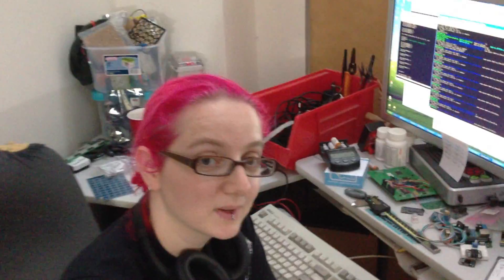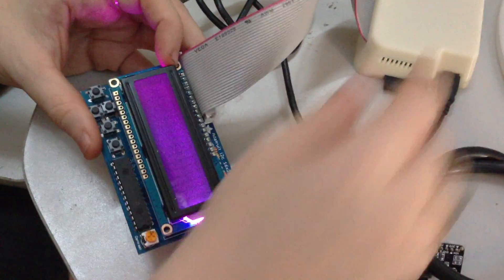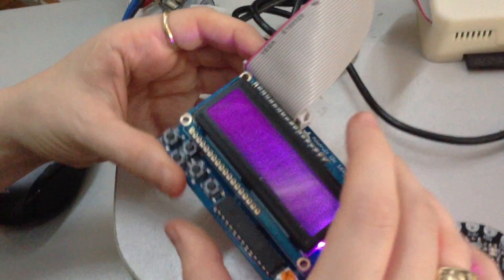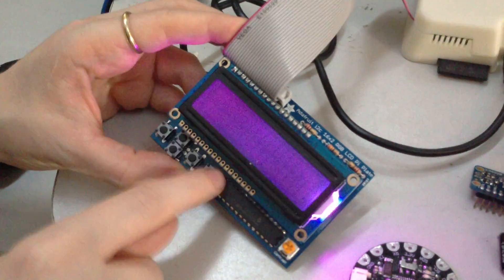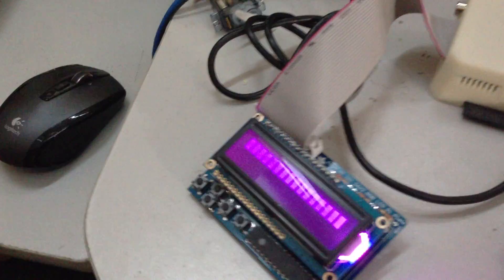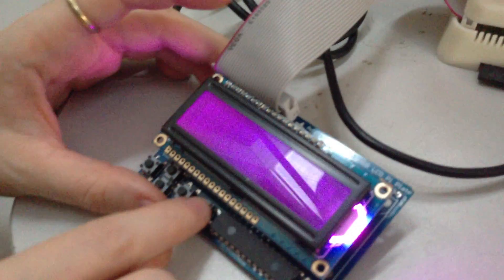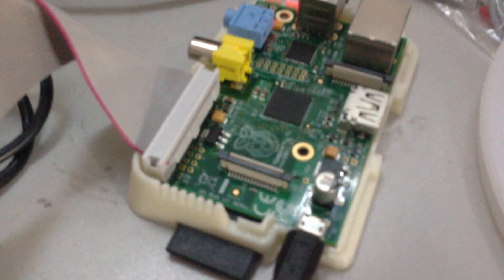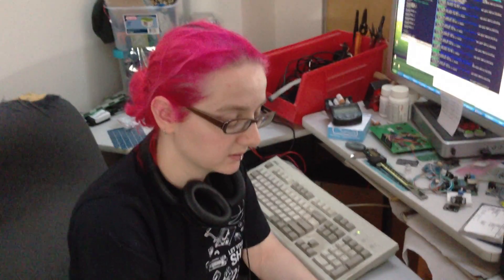RGB LCD plate for Raspberry Pi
Coming soon... RGB LCD plate for Raspberry Pi. There's also a new case, a FLORA and more if you look close :)